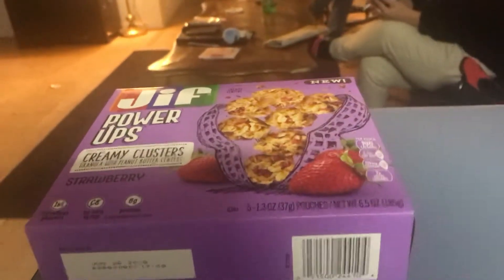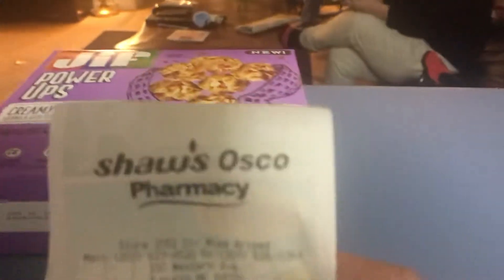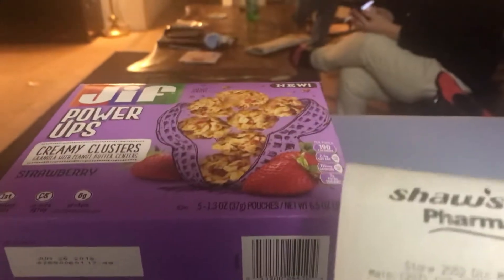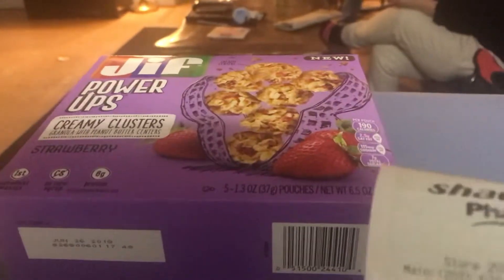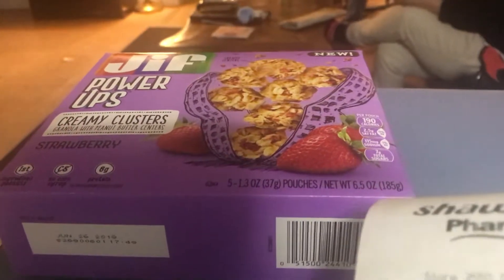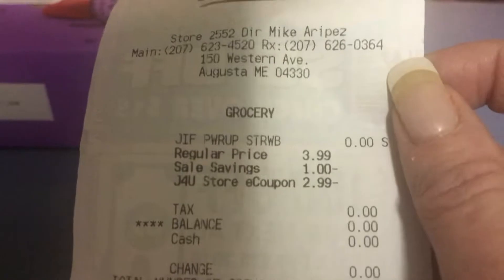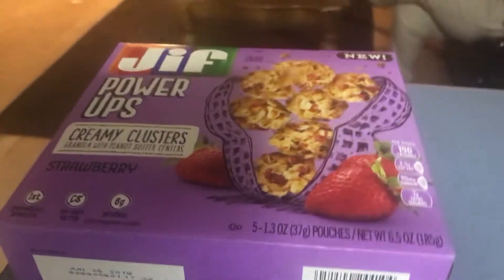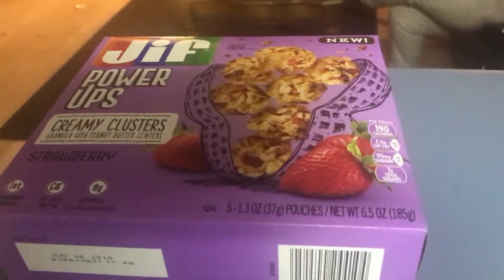Shaw’s my my mixx freebie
this is a freebie at shaws you clip to your card if you have shaws store. it sends you coupons to your card and you have to pick up before they expire.